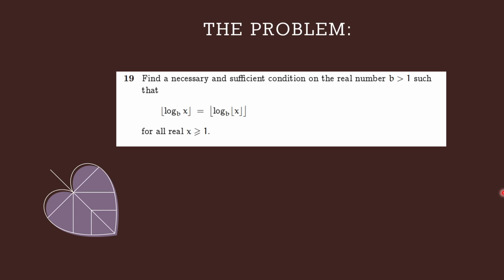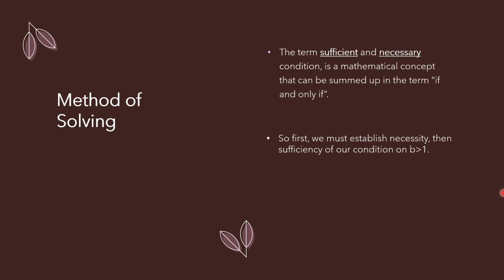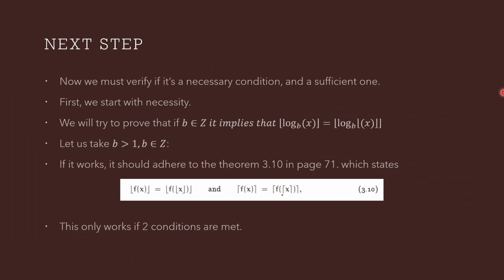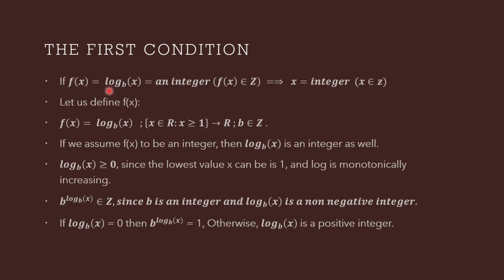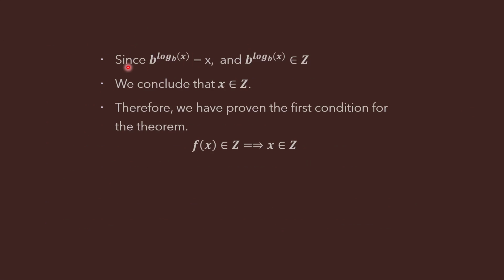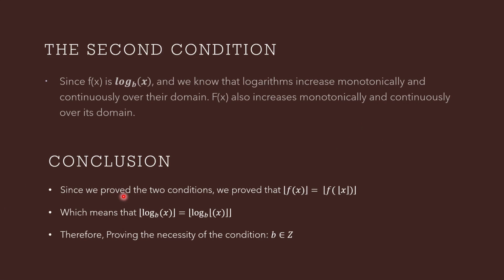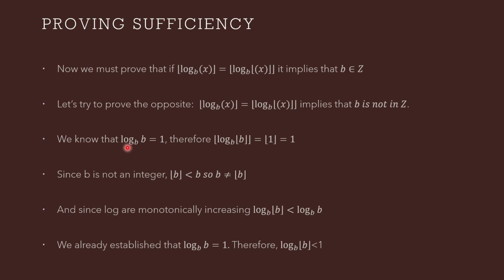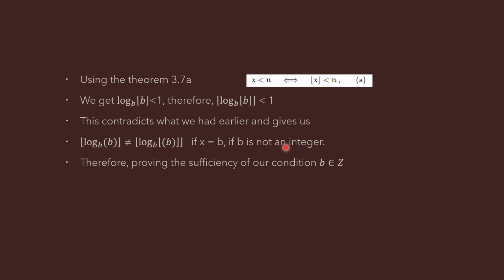Discrete Math problem 3.19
I hope I didn't stutter too much